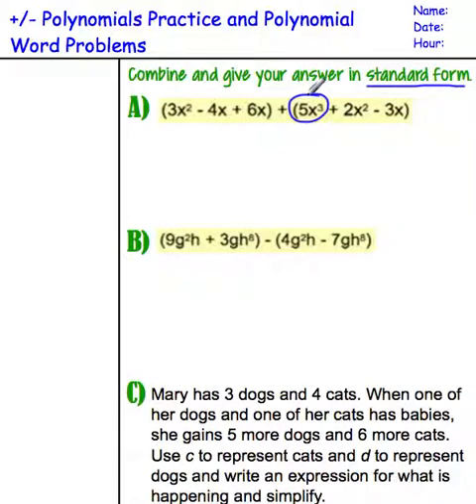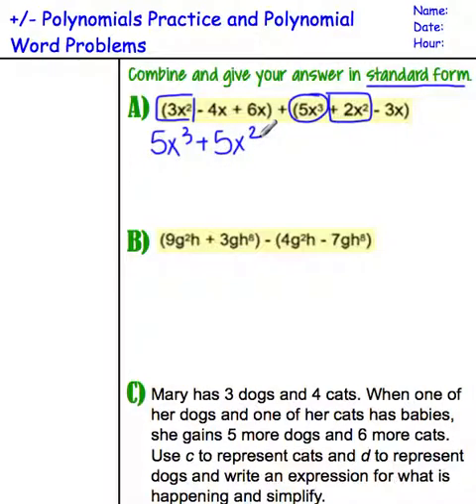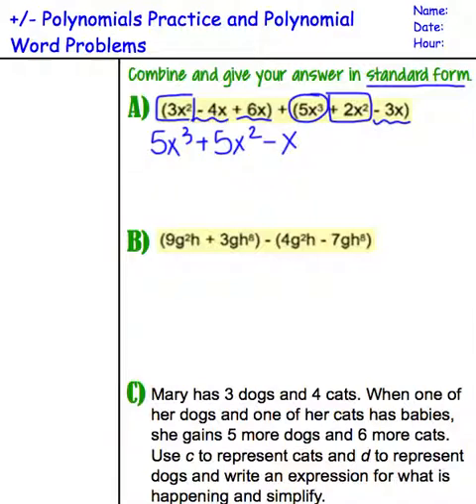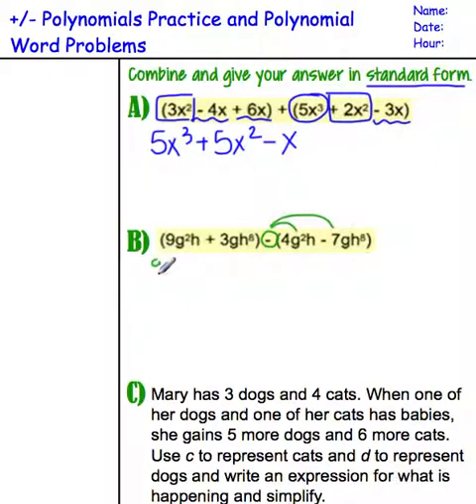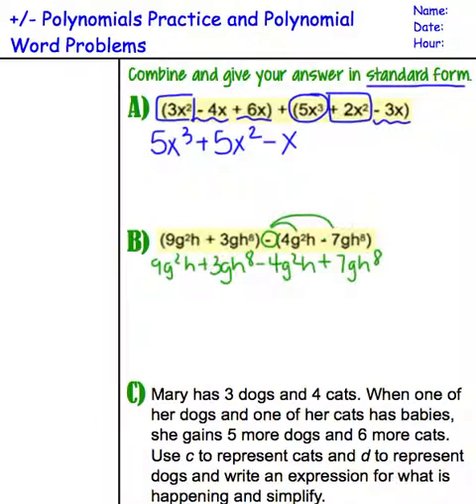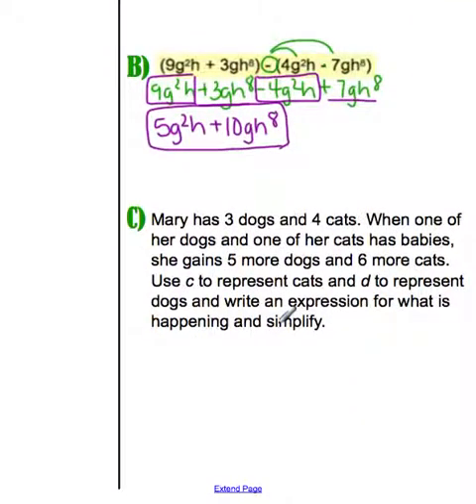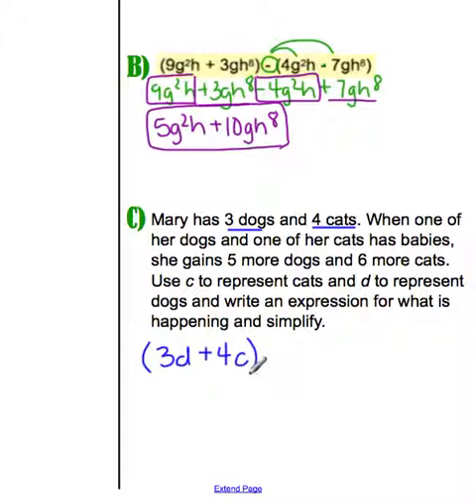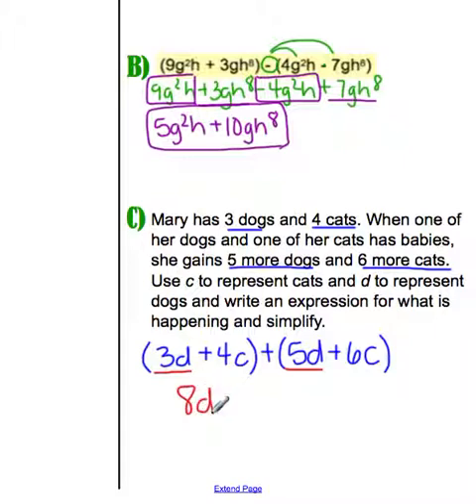LT4D4 Combining Polynomials Rev and WP